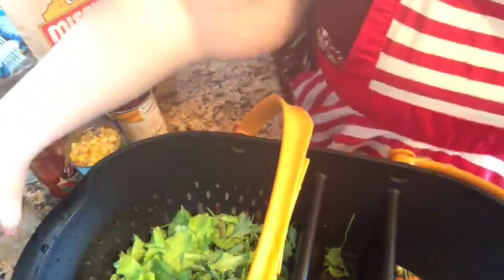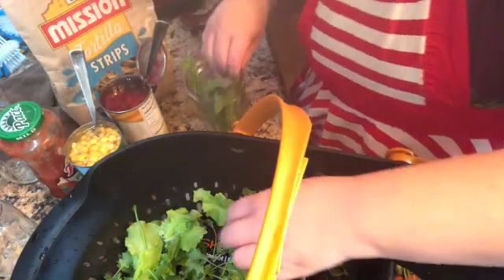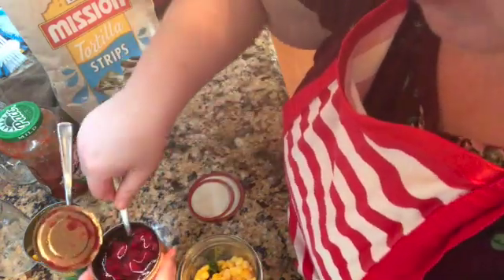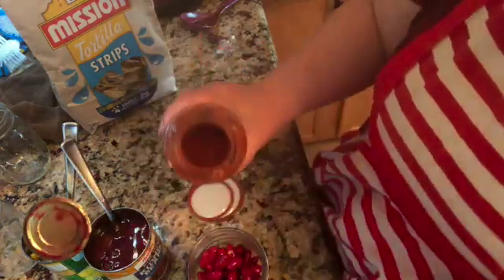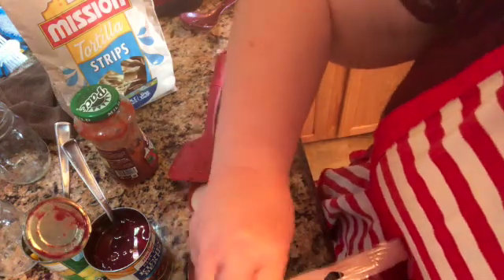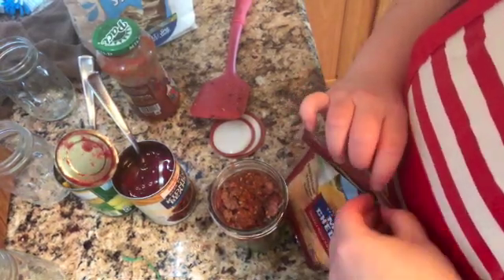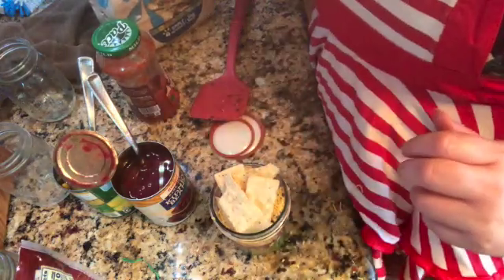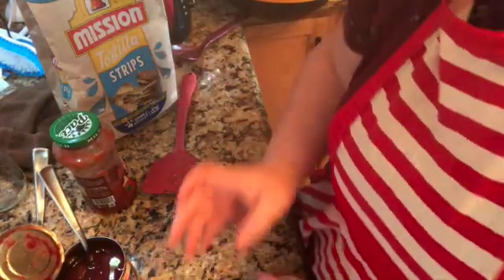how to make Taco salid in a jar to take on the GO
How to make Taco Salad in a jar for on the go.